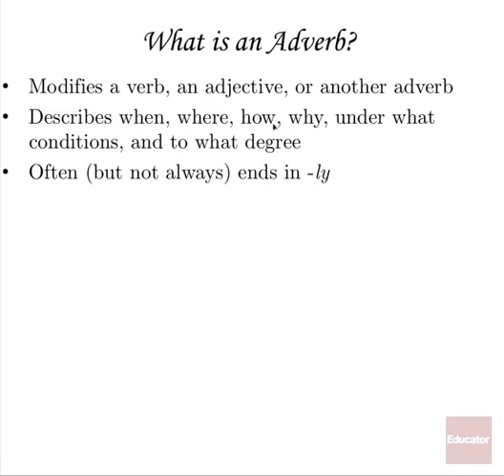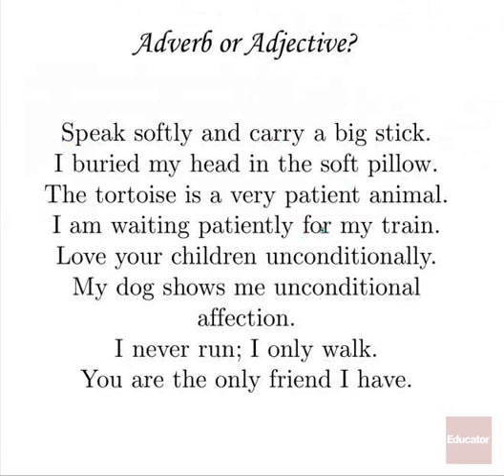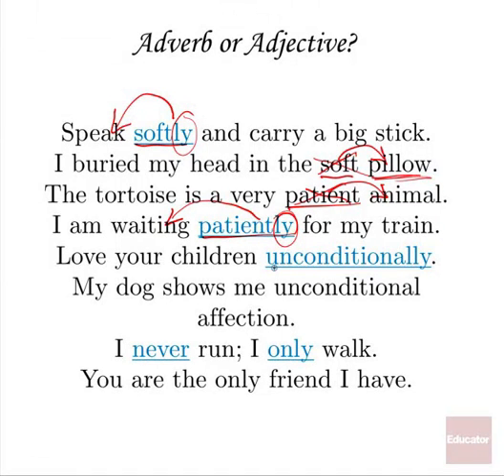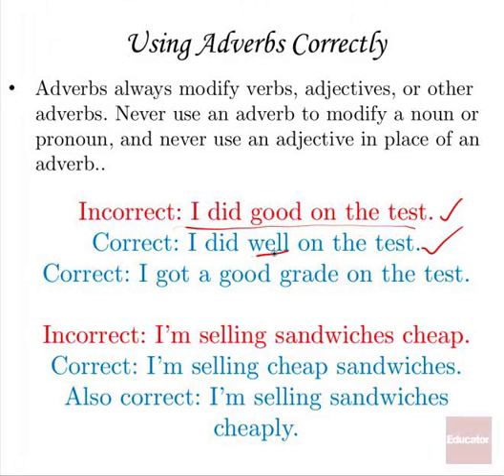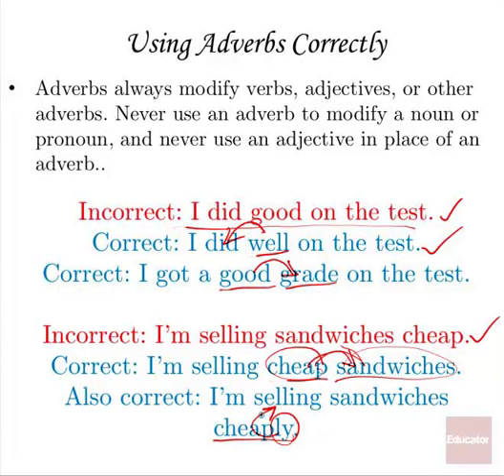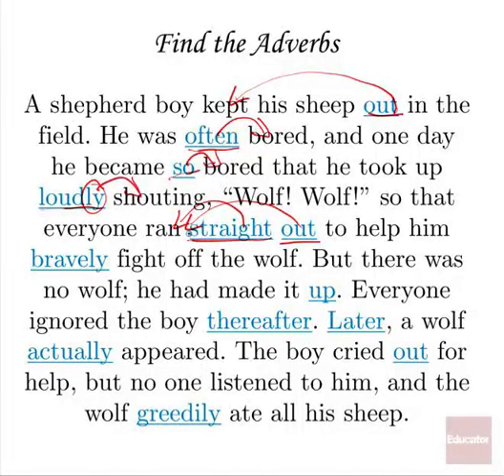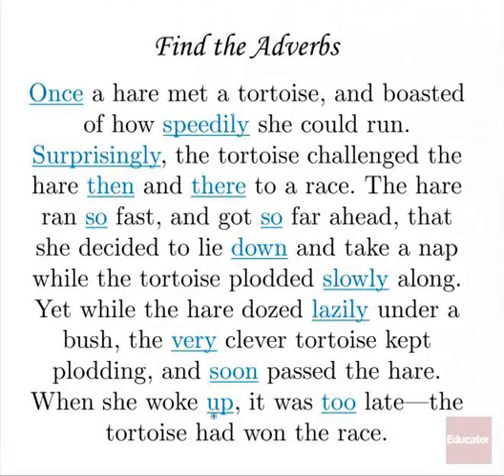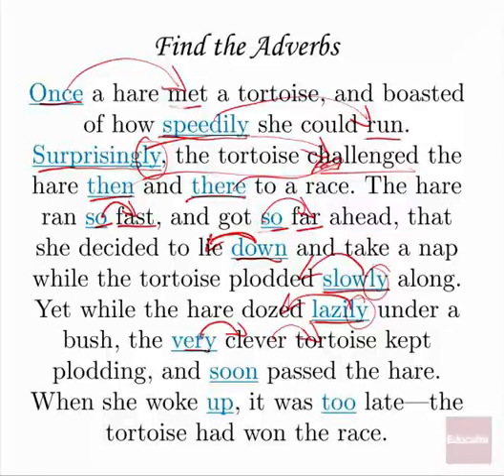1 5 Adverbs